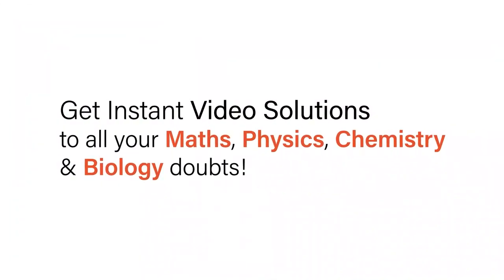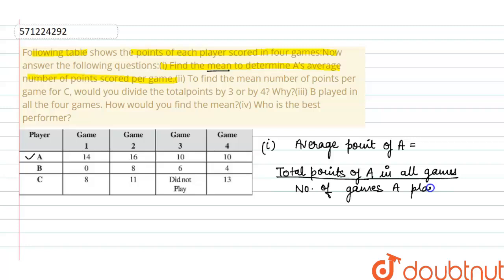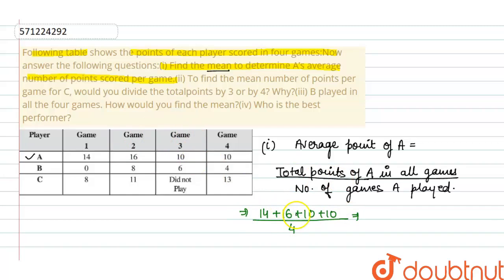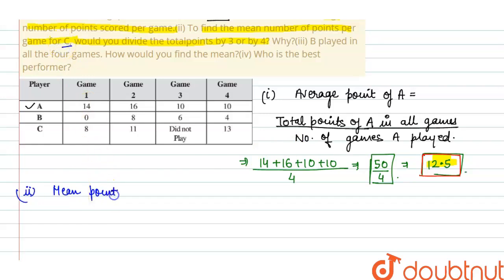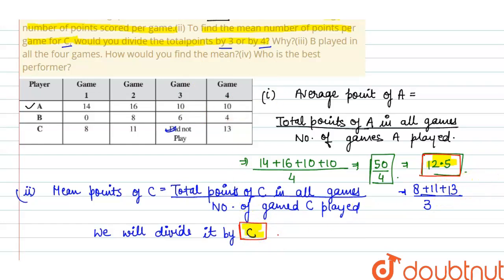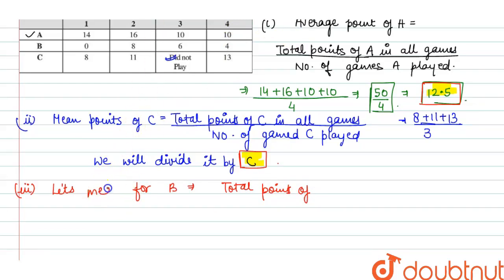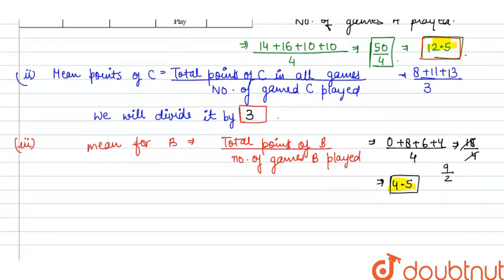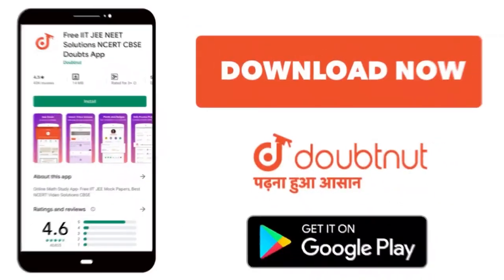Following table shows the points of each playerscored in four games:Now answer the following que...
Following table shows the points of each playerscored in four games:Now answer the following questions:(i) Find the mean to determine A’s average number ofpoints scored per game.(ii) To find the mean number of points per game forC, would you divide the totalpoints by 3 or by 4? Why?(iii) B played in all the four games. How would youfind the mean?(iv) Who is the best performer?
Class: 7
Subject: MATHS
Chapter: DATA HANDLING
Board:CBSE

👉 Have Any Query? Ask Us.